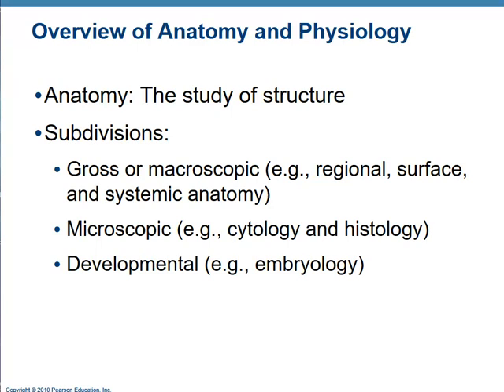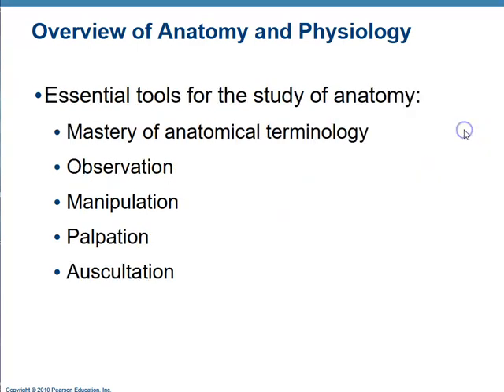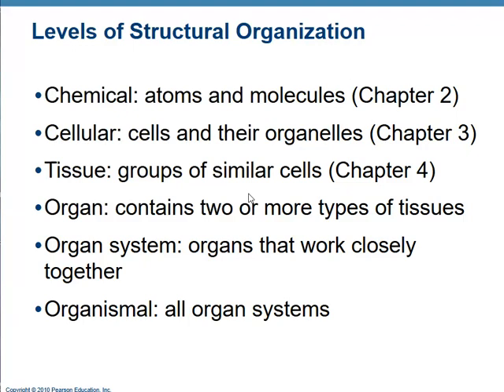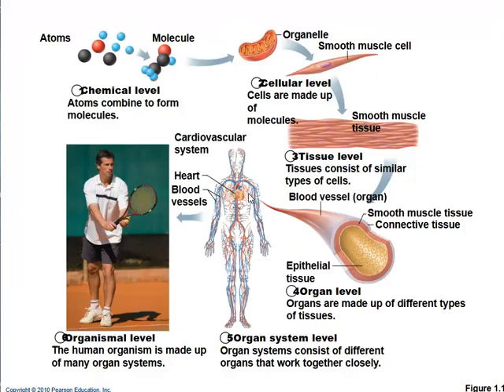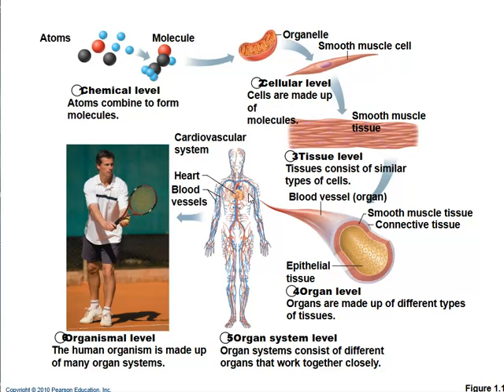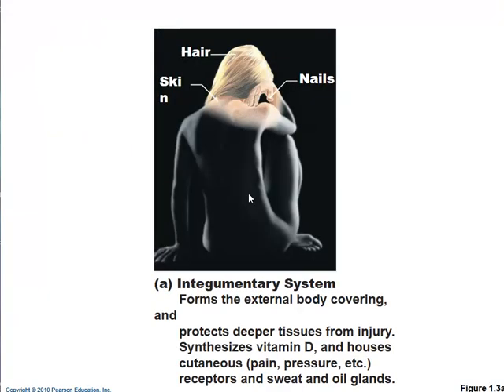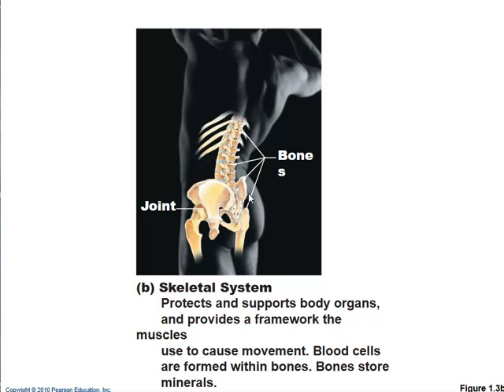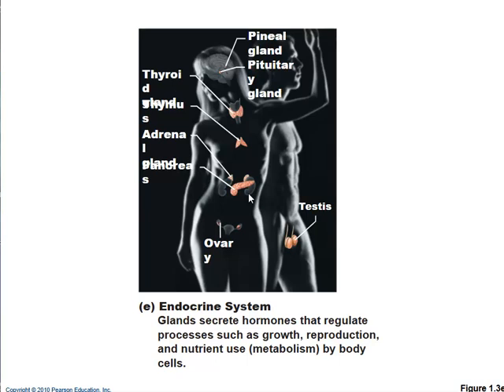Smiley Biology Classes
THis the STEM Biology Classes at the STEM Academy in San Antonio TX.